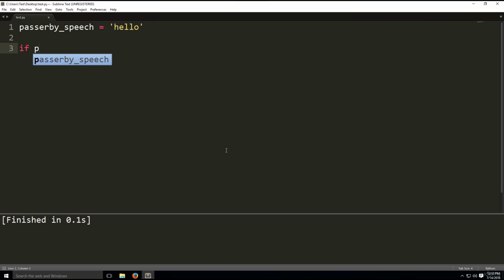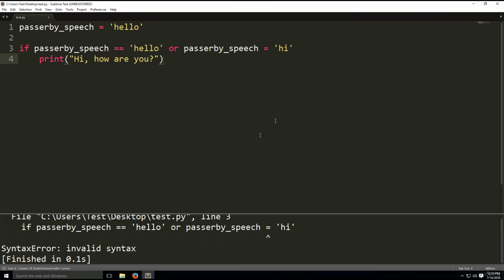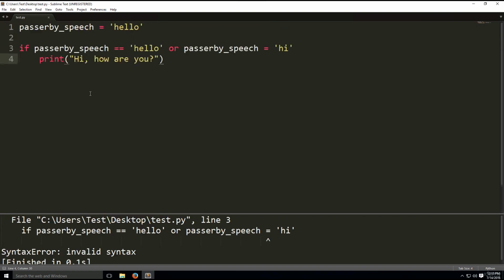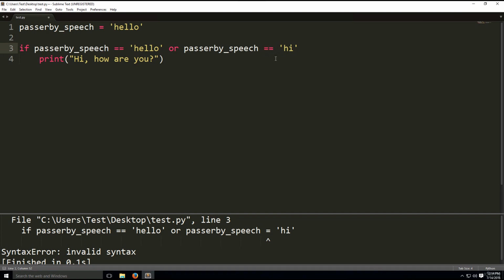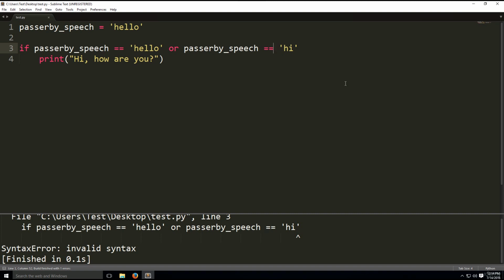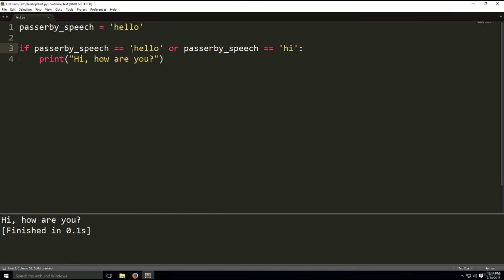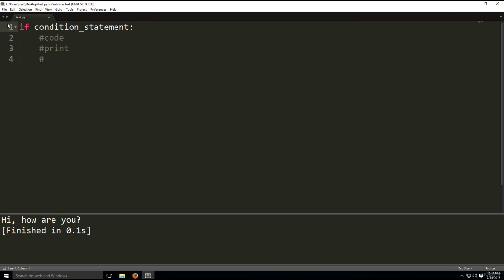python tutorial for beginners - if Statement